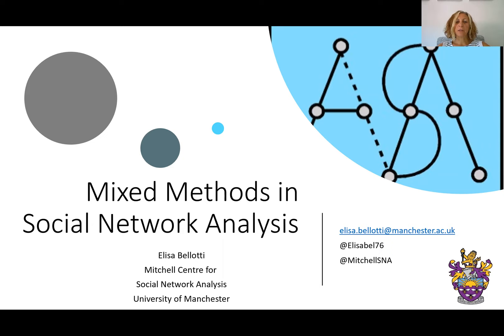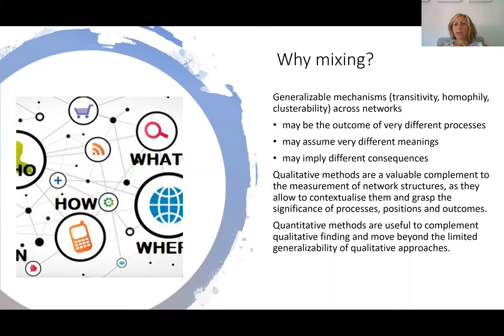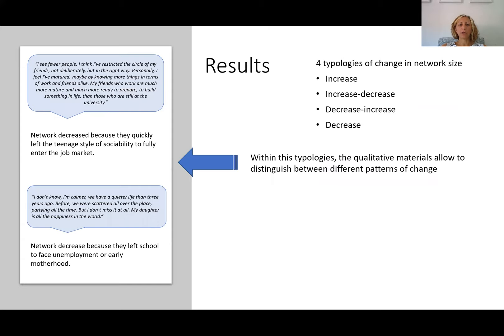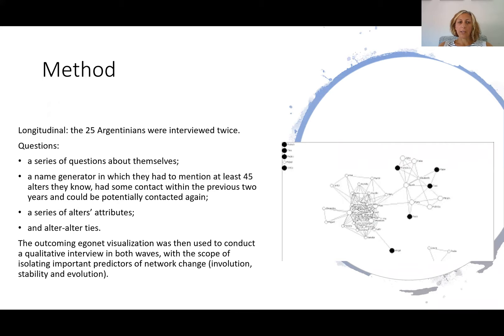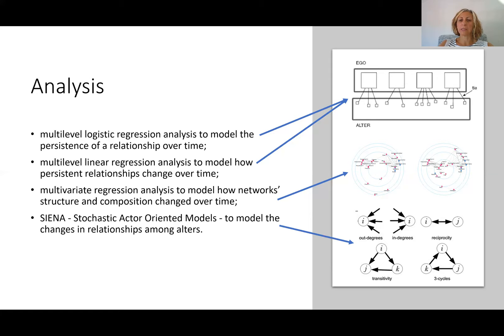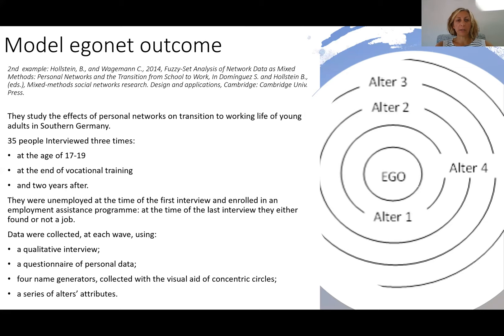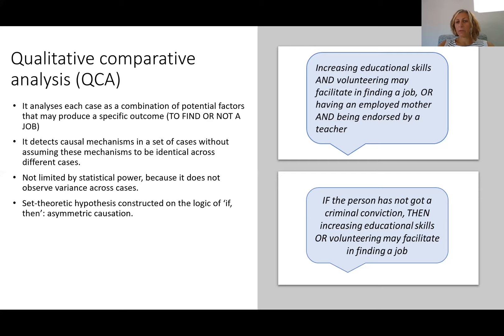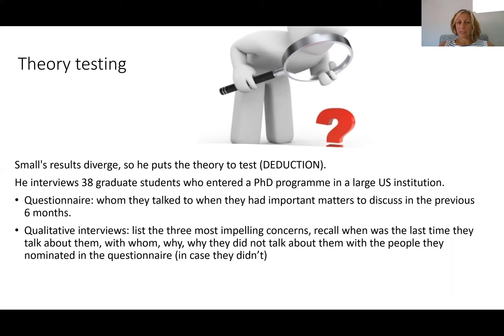Elisa Bellotti: Mixed Methods in Social Network Analysis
'Mixed Methods in Social Network Analysis'

Elisa Bellotti, University of Manchester

Session: Qualitative Network Analysis
Date of discussion: July 7, 2020
Time: 14:00 GMT+3